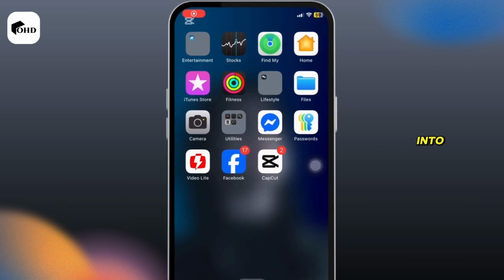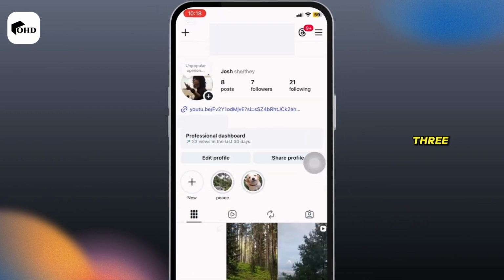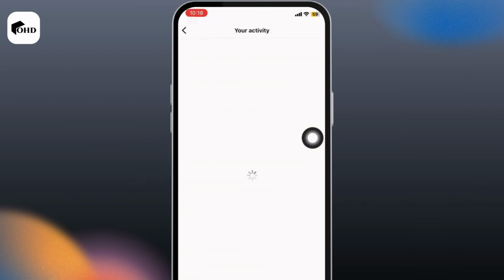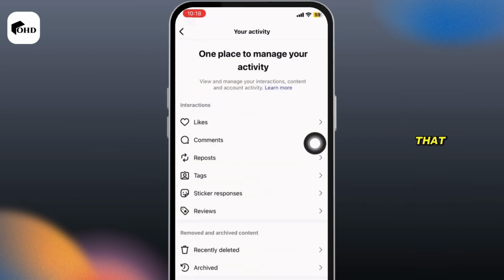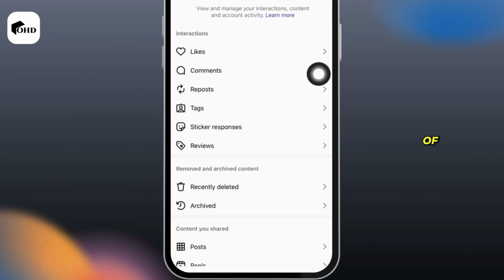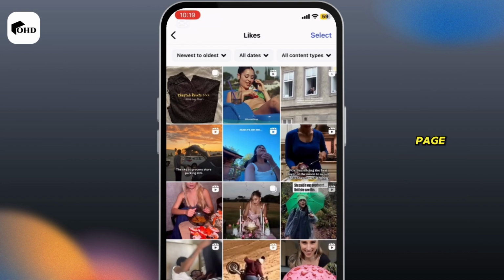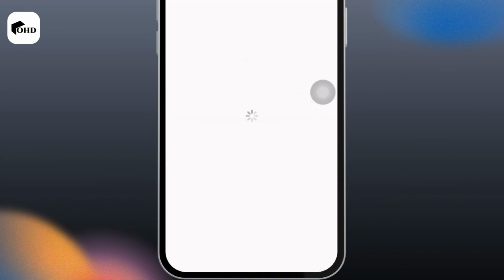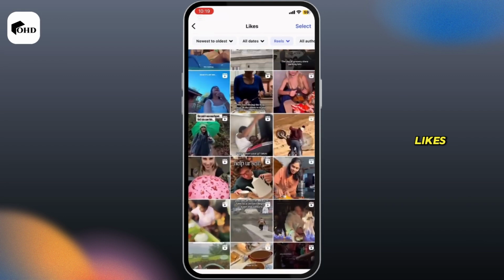How To See Reels Watch History On Instagram 2026 | View Liked Reels & History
Learn how to check your Instagram Reels watch history in 2026! While Instagram doesn’t show all Reels you’ve watched, this guide shows you how to view the Reels you’ve liked, commented on, and interacted with. Perfect for iPhone and Android users looking to track their Reels activity.

Timestamps:
0:00 – Intro
0:05 – Open Instagram & Login
0:15 – Go to Your Profile
0:25 – Access Activity
0:35 – View Liked Reels
0:45 – Filter By Reel Content
0:50 – Wrap Up